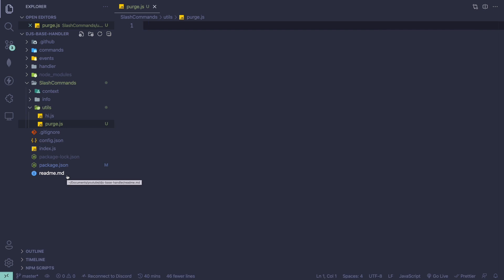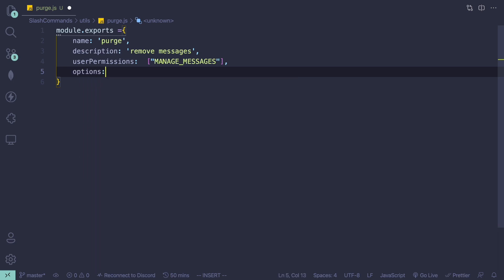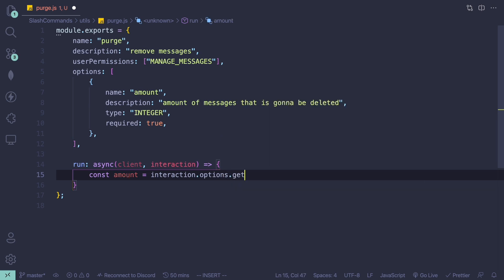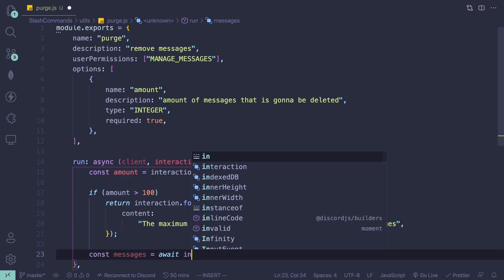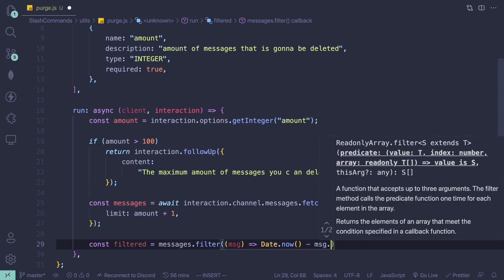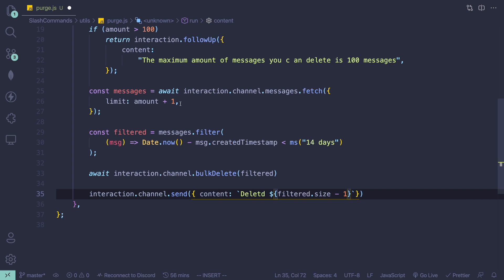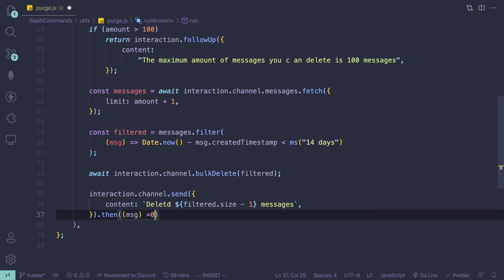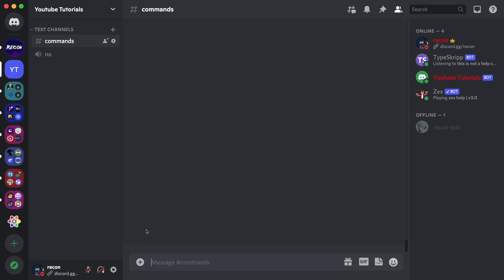Clear Messages / Purge Command | DiscordJS Version 13 Tutorials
I should've used a pop filter.

Timestamps:
0:00 Introduction & Setup
0:25 Creating Purge Command
5:05 Disappearing Success Message
6:17 Outro